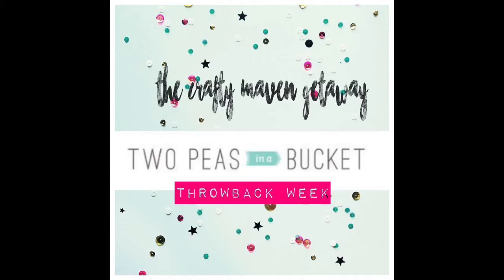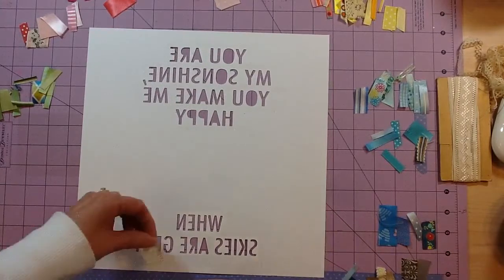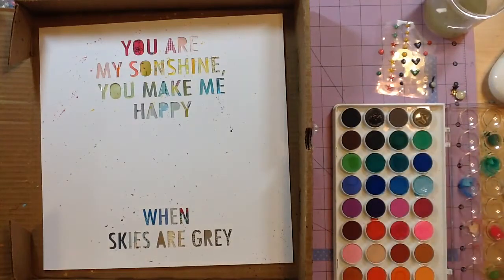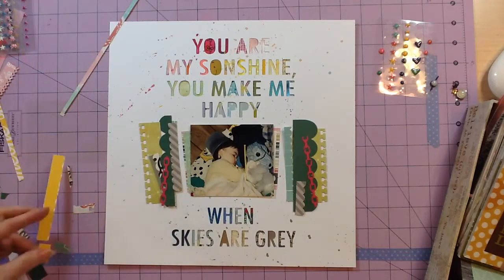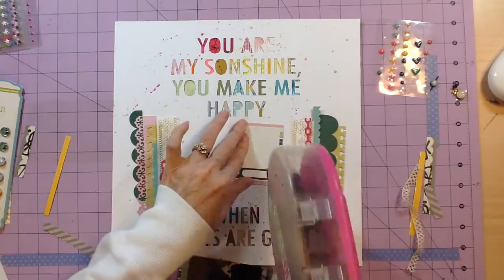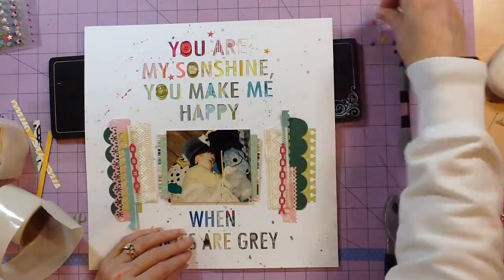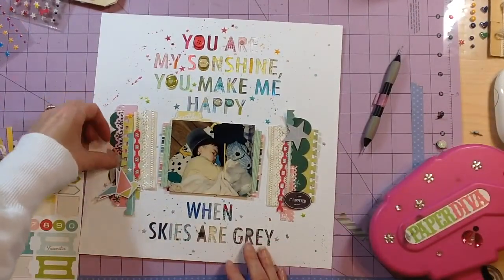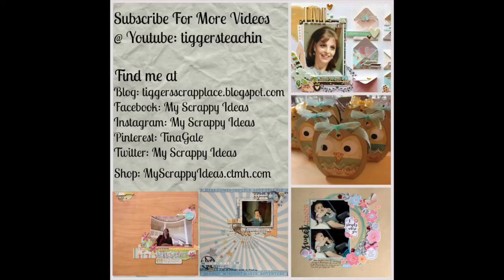Scrapbook Process #108: My Sonshine for CMG Two Peas Throwback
Scrapbook Process for Crafty Maven Getaway Two Peas Throwback week. I chose a layout by Paige Evans for the Scrap Your Stash series. Did some ribbon stash busting as well as some paper scraps.